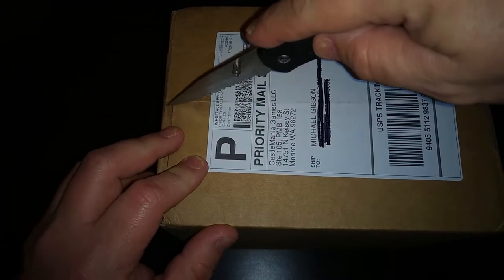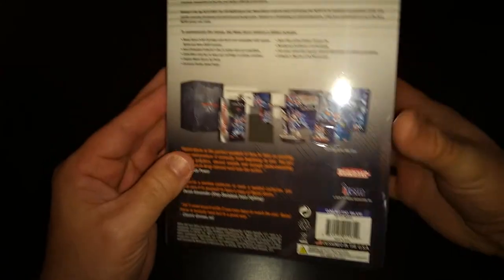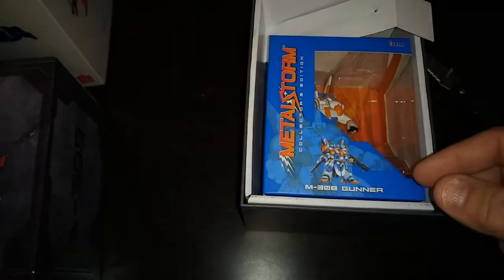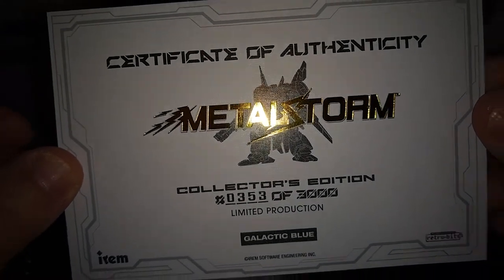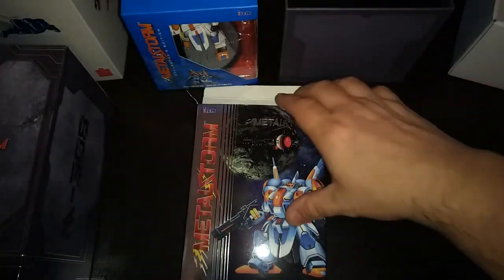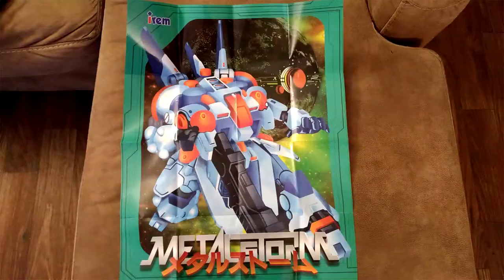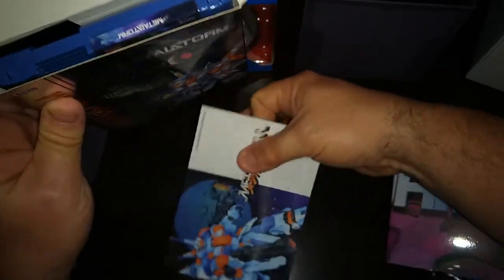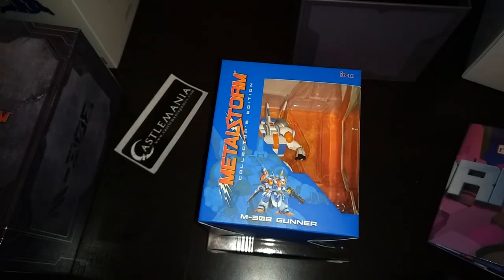Metalstorm Collectors Edition Unboxing